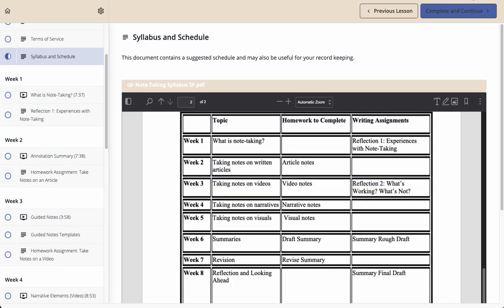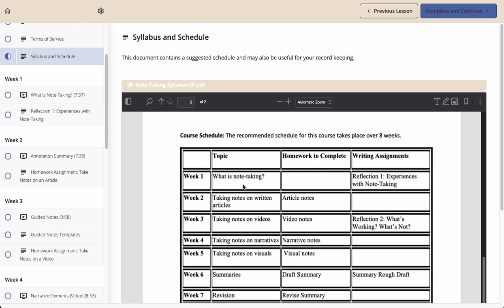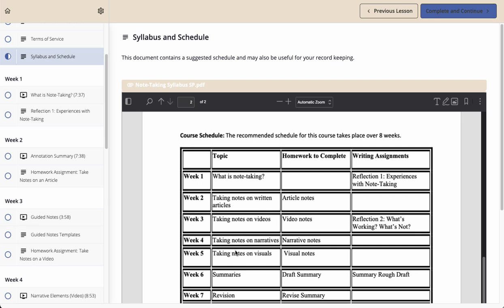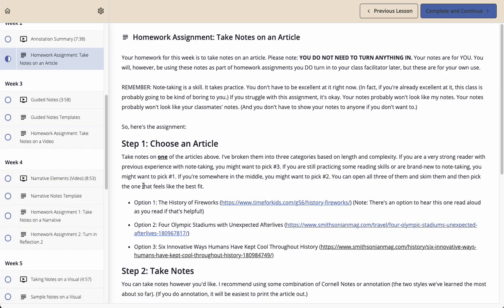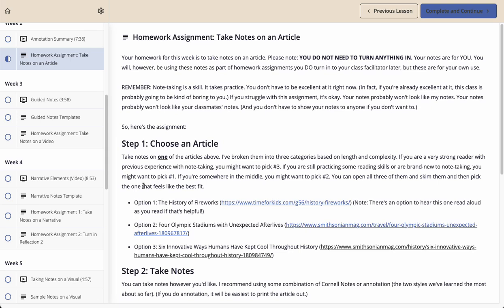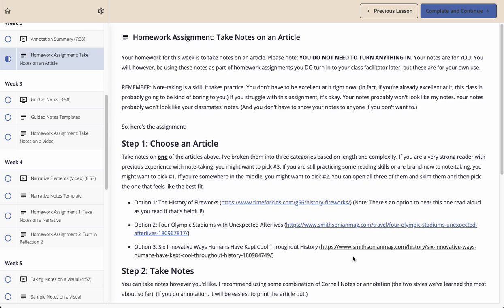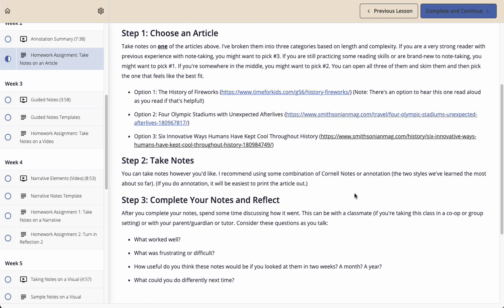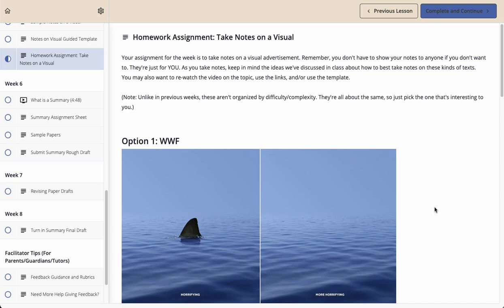Note Taking Class Introduction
Want a tour of the virtual classroom for my Middle School Note-Taking class? Check it out!